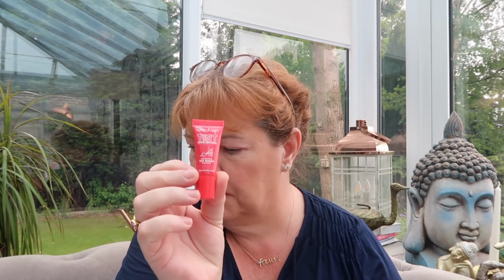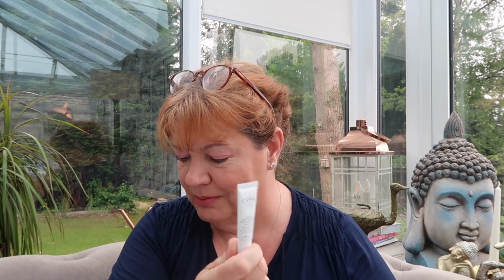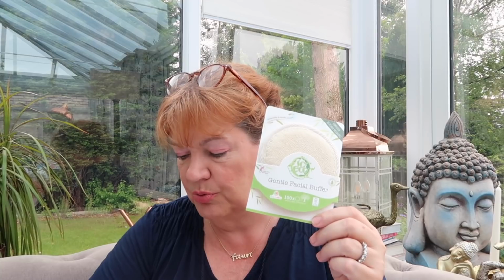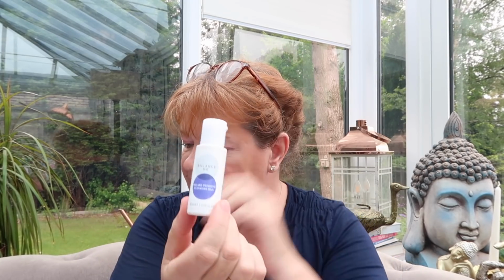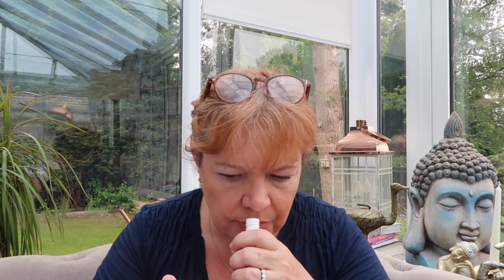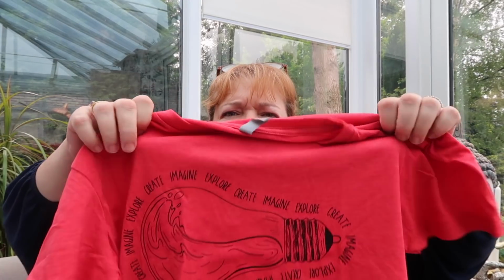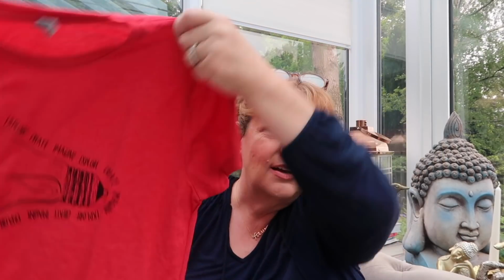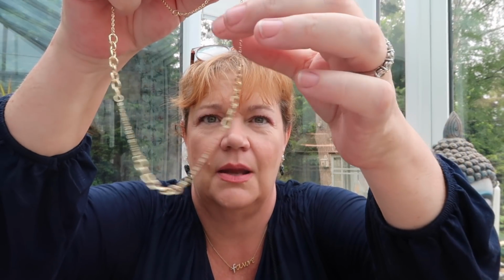Look fantastic and Mint Mongoose for June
Hi Guys, here is my look fantastic and mint mongoose for June, I think there is quite a bit of chat on here too.  I blame the sunburn love fawn xxx